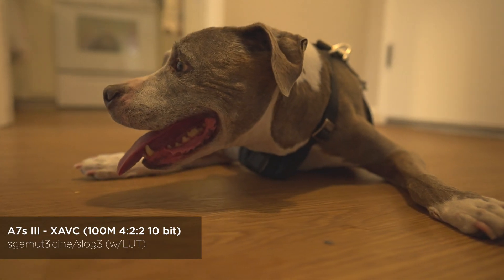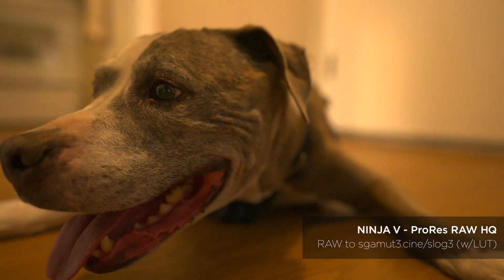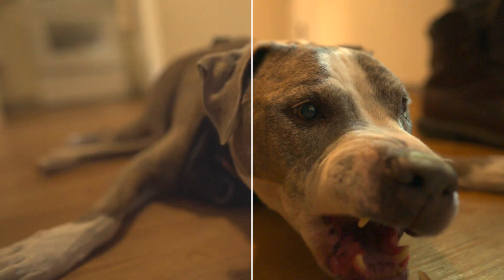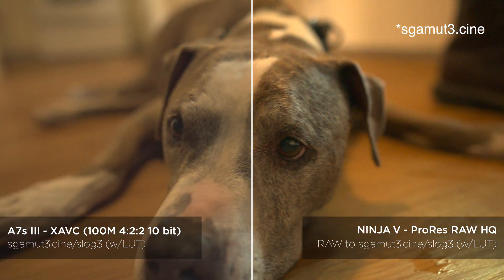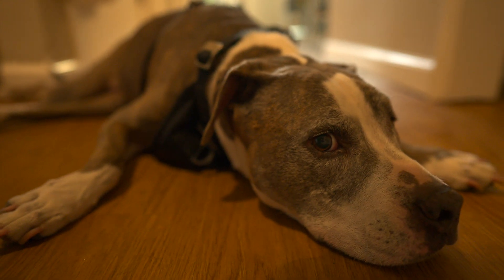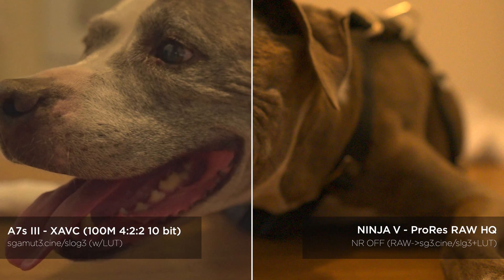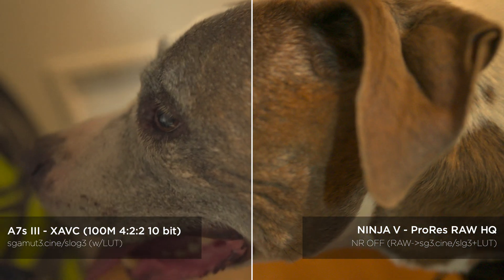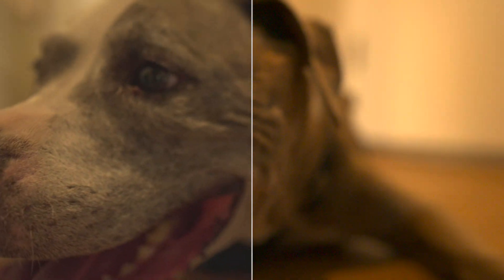Sony A7s iii vs. Atomos Ninja V - ProRes RAW + Internal XAVC | Codec Comparison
Shootout between the A7s iii's Internal, 10-bit 4:2:2 XAVC and the Ninja V's 12-bit ProRes RAW.

All footage was brought into Final Cut Pro X for processing, as this is the native NLE for ProRes RAW.

Skip to 1:19 to go right to the footage.

The great thing about the A7s iii + NINJA V combo is that you can record internally and externally at the same time, so it allows a really precise comparison between the two.

Equipment:
Sony A7s iii (S-Gamut3.Cine/S-Log3)